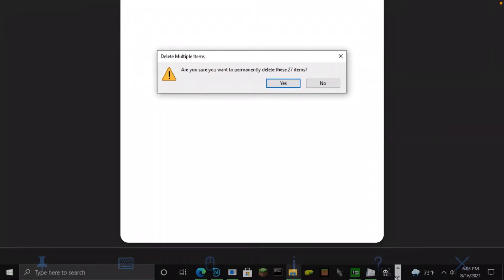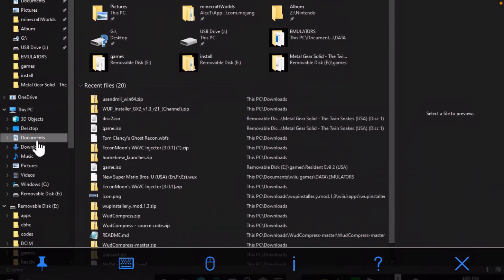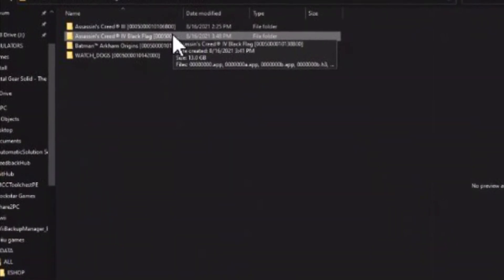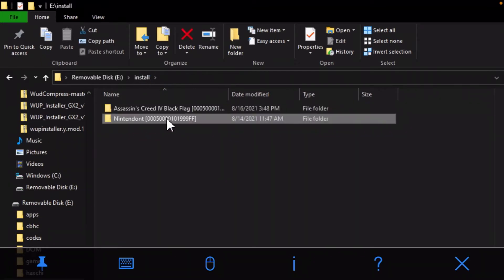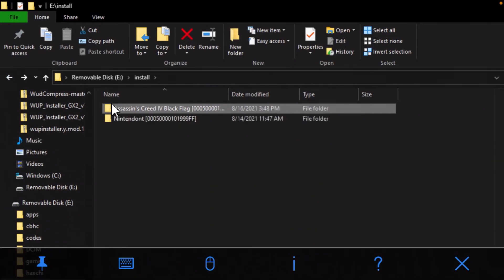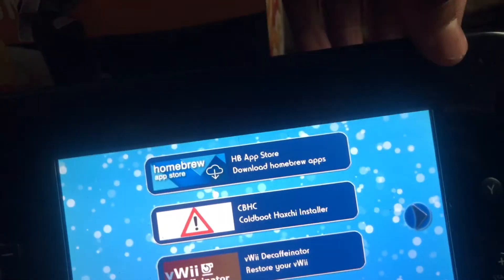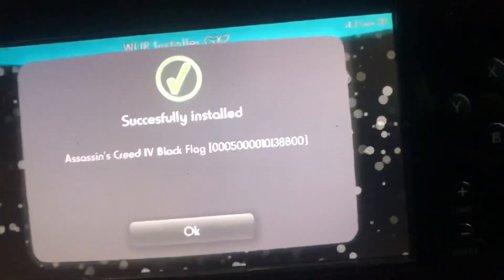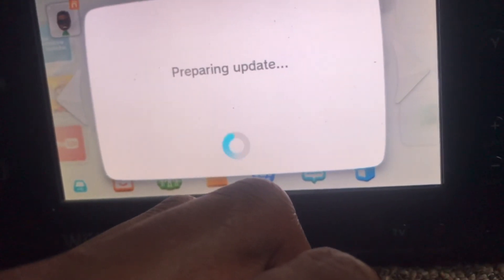How to fix wup-installer gx no installable content found error